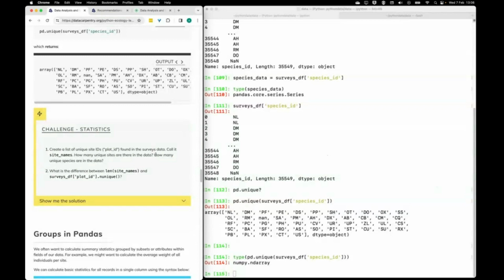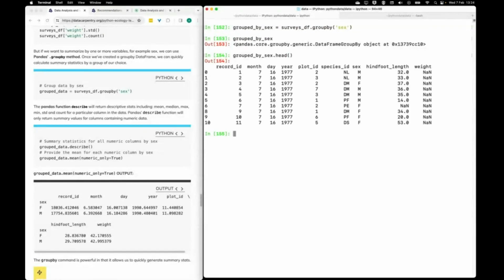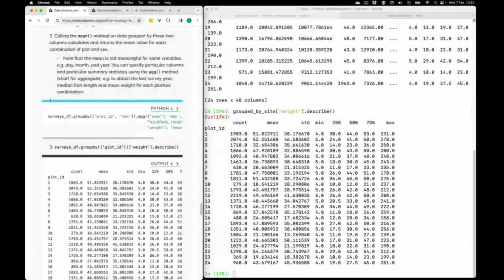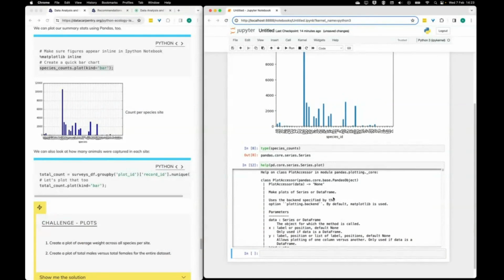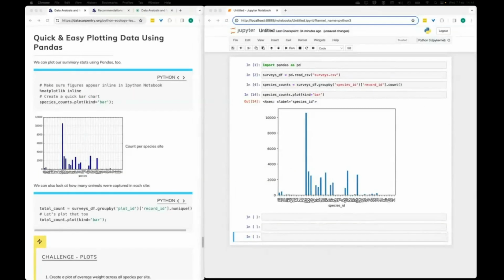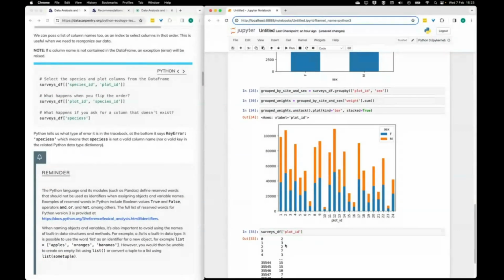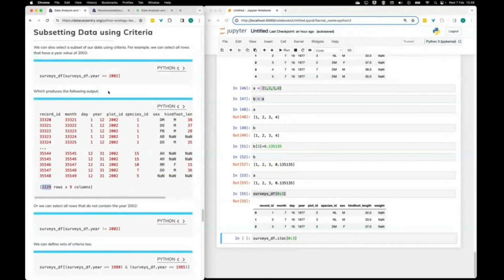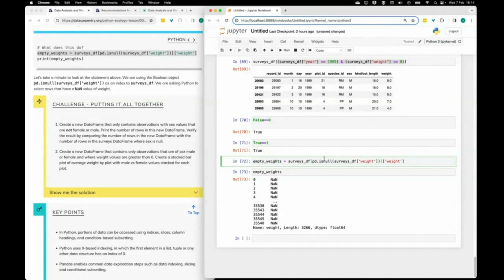ARCHER2 Data Analysis and Visualisation in Python Day 1 Session 2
Python is a general purpose programming language that is useful for writing scripts to work effectively and reproducibly with data.

This is an introduction to Python designed for participants with no programming experience. This course covers:

    Some basic information about Python syntax.
    The Jupyter notebook interface.
    How to import CSV files.
    Using the Pandas package to work with data frames.
    How to calculate summary information from a data frame.
    Brief introduction to plotting.
    How to work with databases directly from Python.